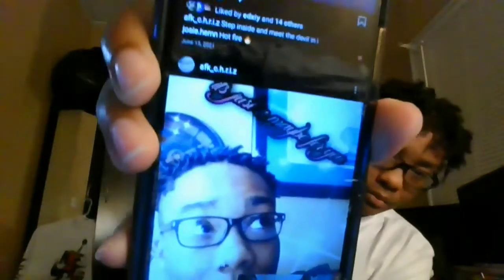how I got my dreads! what to do and not do